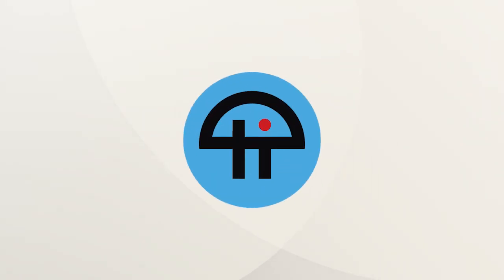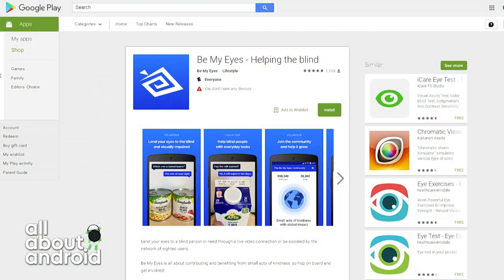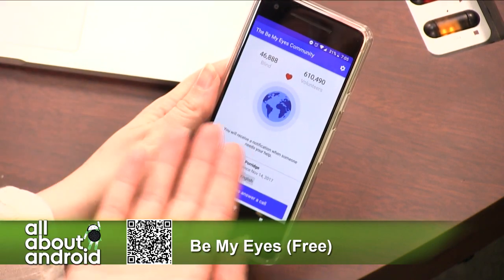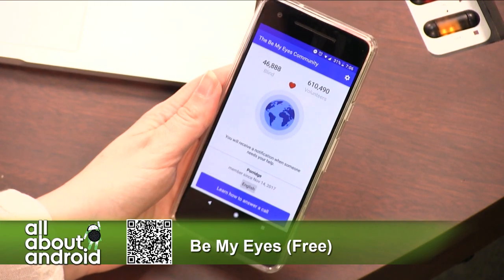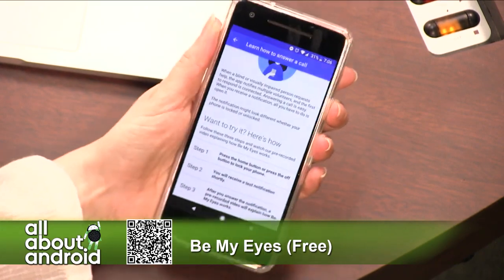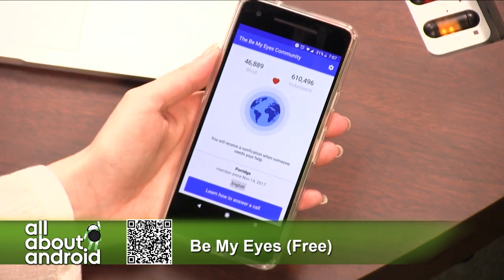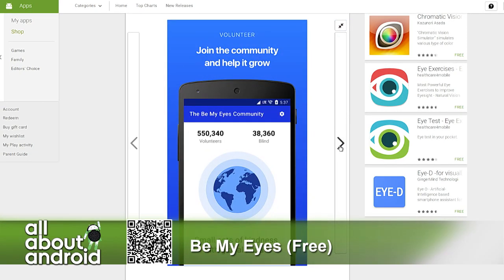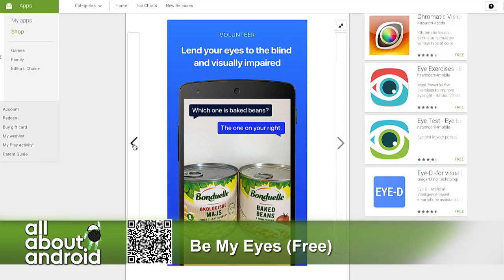Be My Eyes for Android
Florence Ion reviews Be My Eyes for Android, an app that connects people with vision impairment with other users who can help to inform them of anything they need help seeing on their phone.